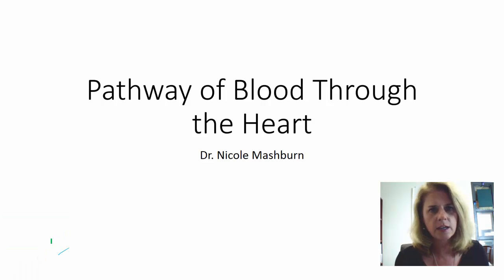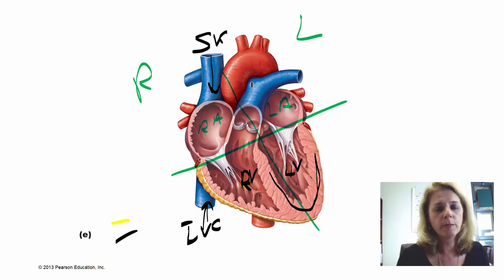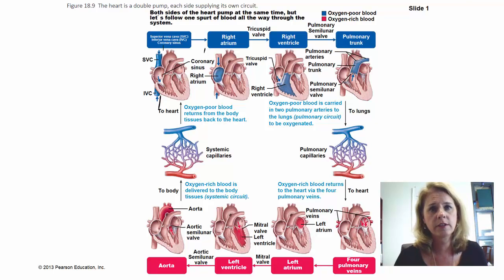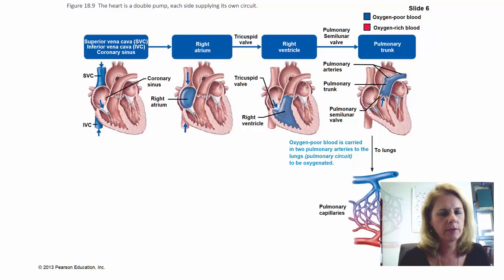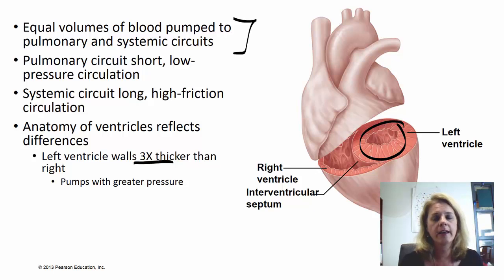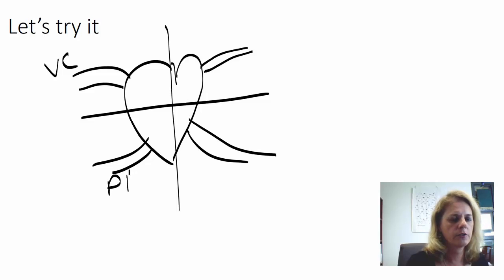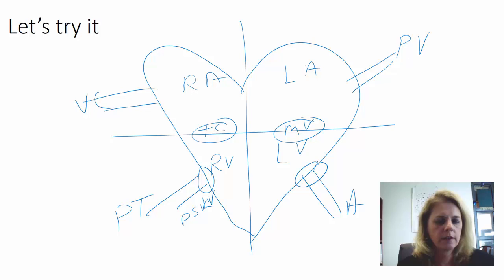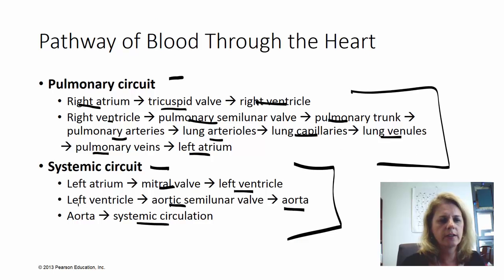Pathway of blood through the heart 20161005 213707 6